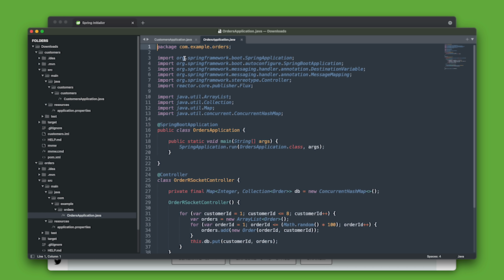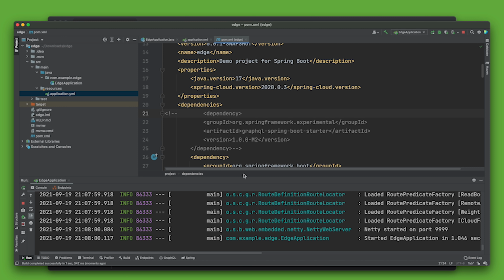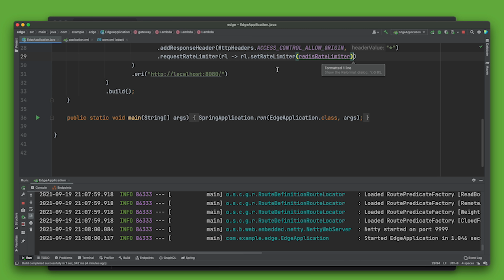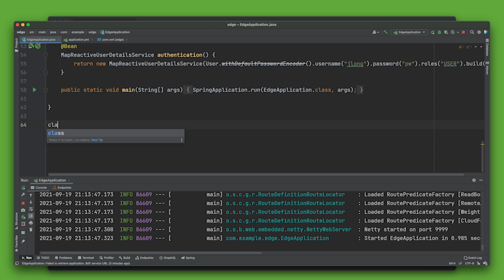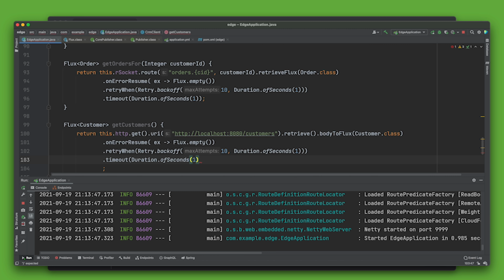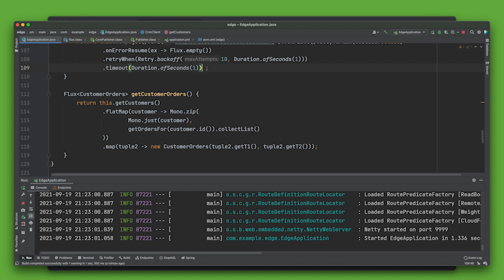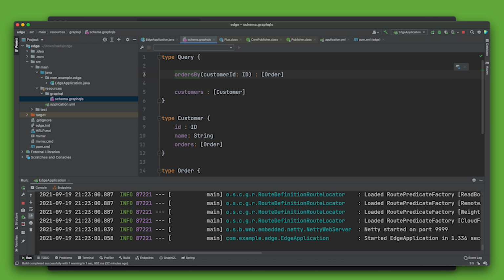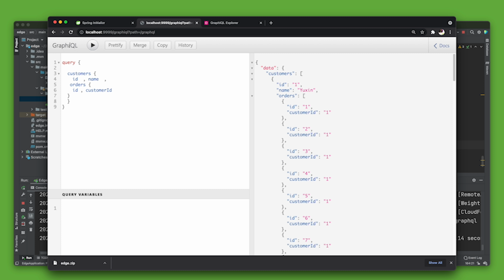Spring Tips: Bootiful Edge Services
Hi, Spring fans! In this installment, Josh Long looks at how to build bootiful Edge Services with Spring Cloud Gateway, Spring GraphQL, and Reactive Programming